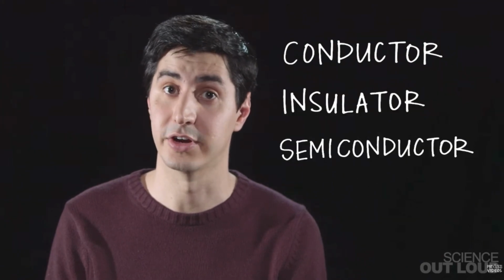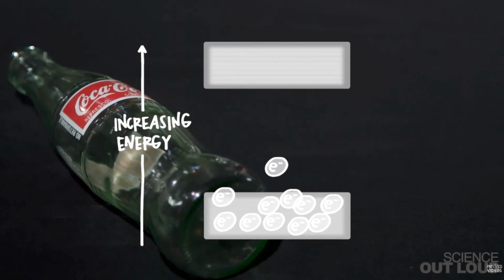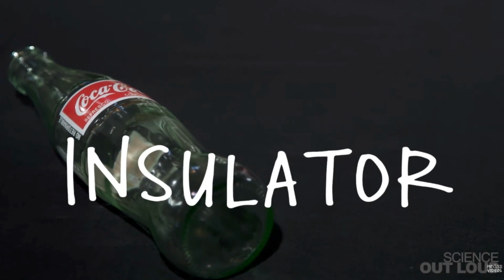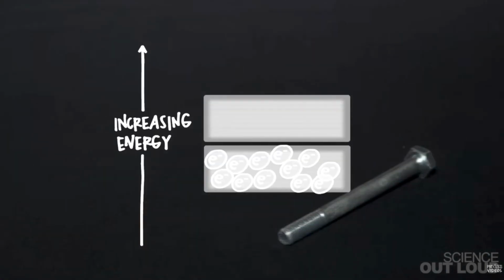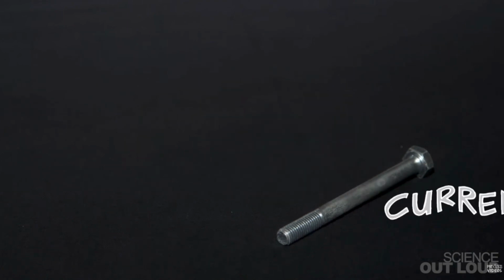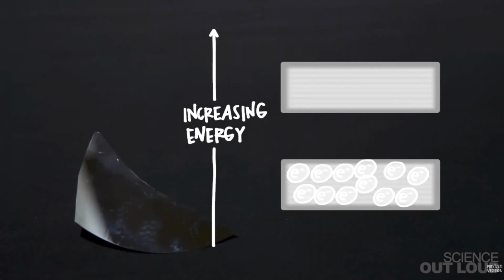Should you invest in semiconductor companies?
Investing in the semiconductor industry has been incredibly profitable over the past year. In 2017 it was the best performing industry. Here is some useful information for those of you looking to invest.